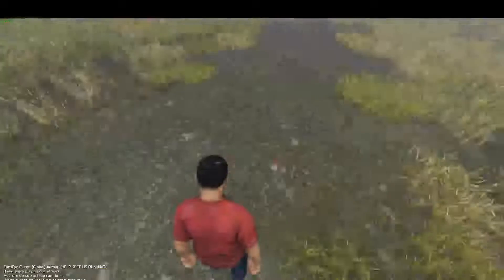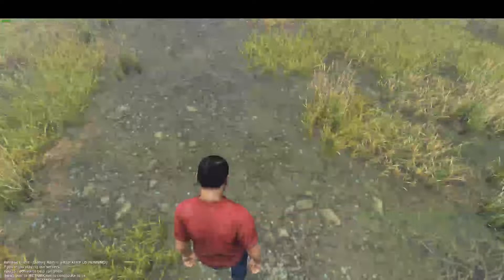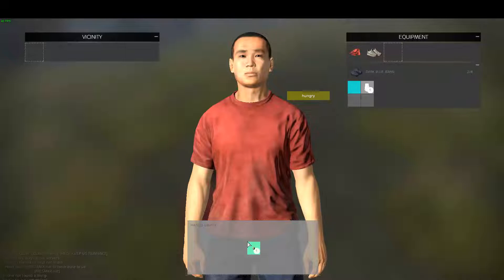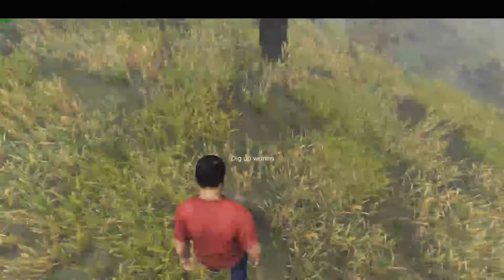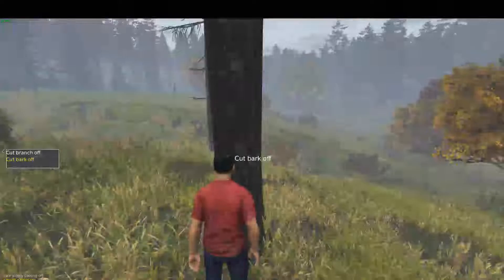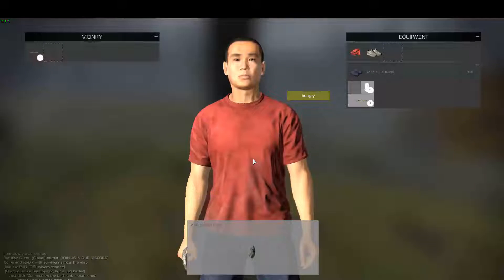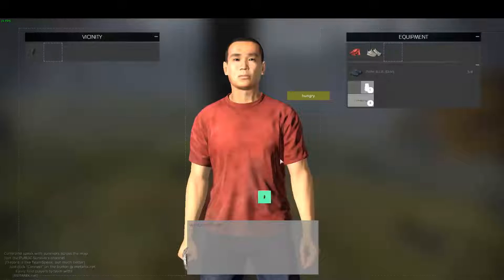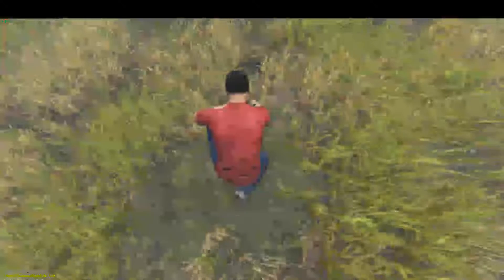MAKE A FIRE AS A BAMBI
MAKING A FIRE USING YOUR SURROUNDINGS